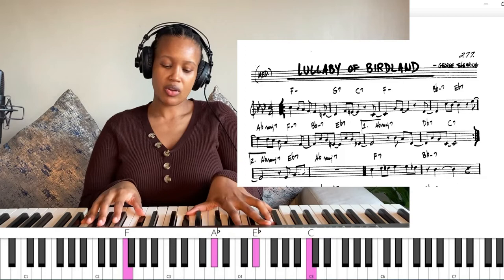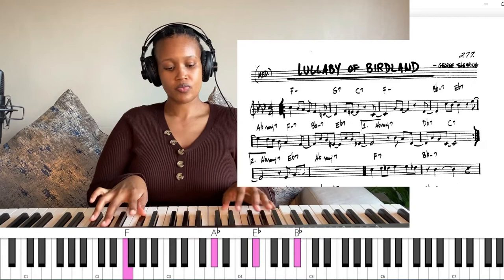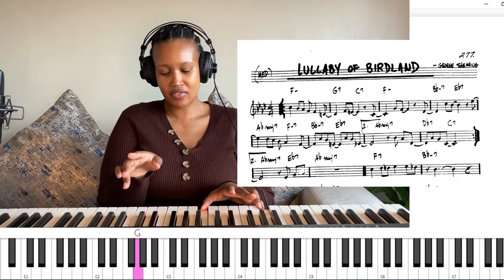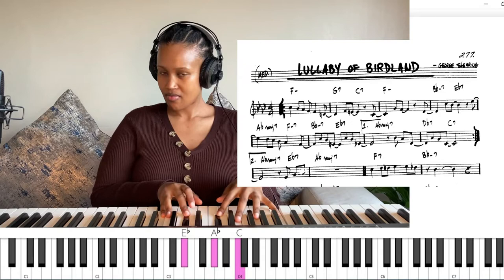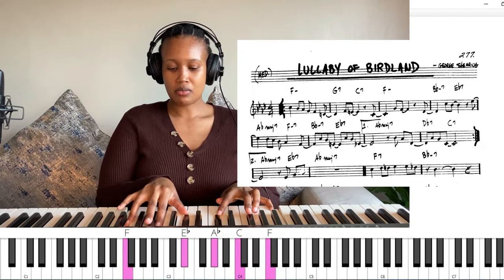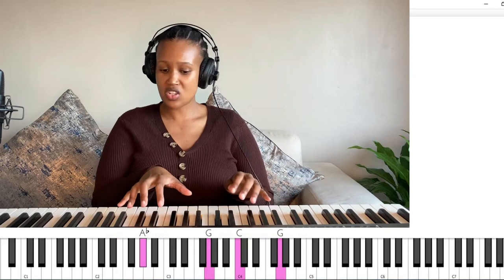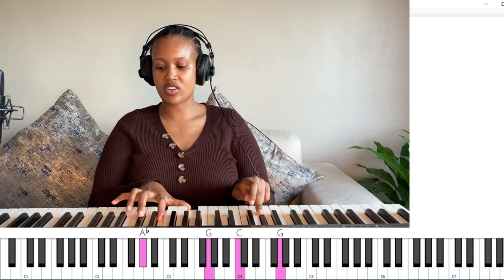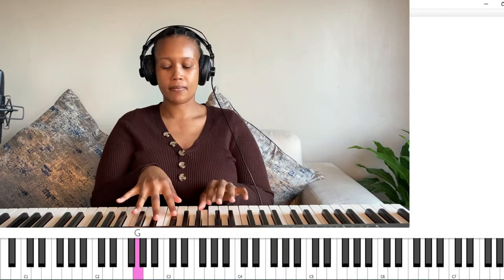JAZZ PIANO BASICS FOR BEGINNERS| Voice jazz melodies, choose tensions...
Jazz Piano Basics for Beginners

In this beginners video i show you how to use jazz piano basics (root, 7th & 3rd) to voice jazz melodies in jazz standards how to choose tensions and more.

Hope it helps. You can make a donation by using the super thanks icon.